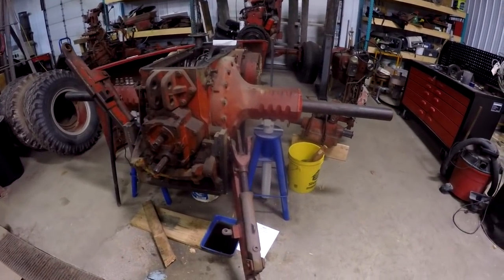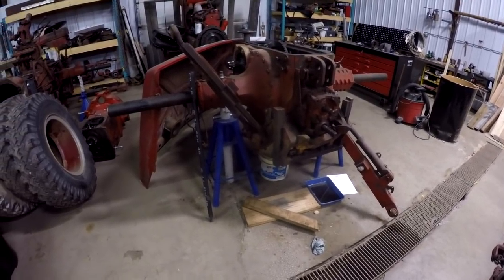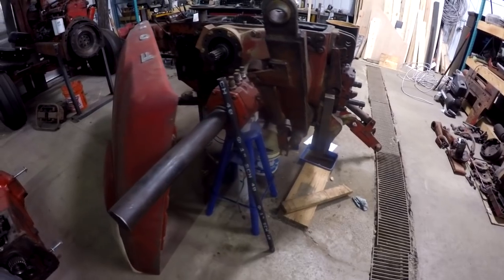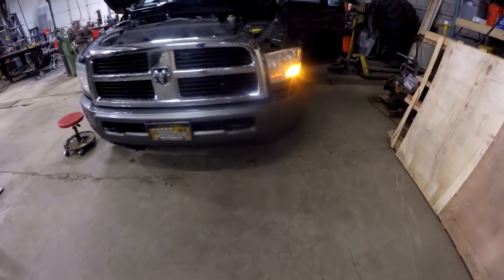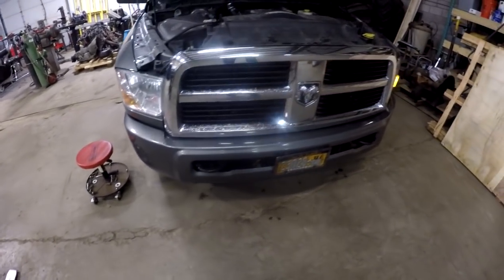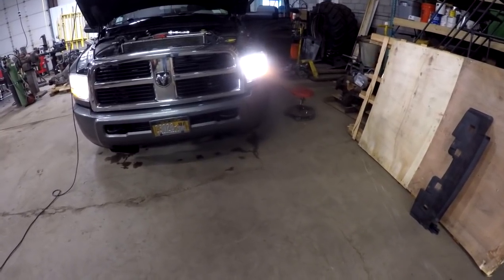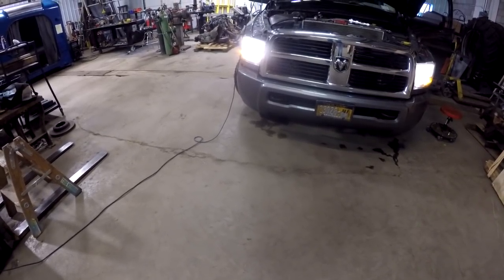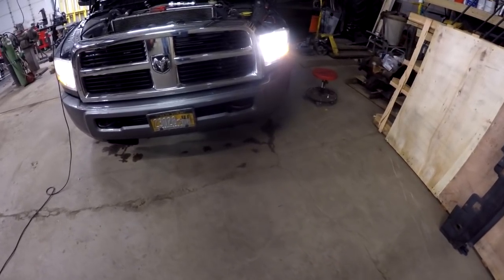Shop Update 11/15/18 FAILED AXLE STAND BUILD and more!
Replacing parking and headlight bulbs on my truck, trailer prep for haul trip, carbon fiber mold making materials, axle stand build and fail, 1066 Tractor update, and prep for electrical testing on sleeper cab.